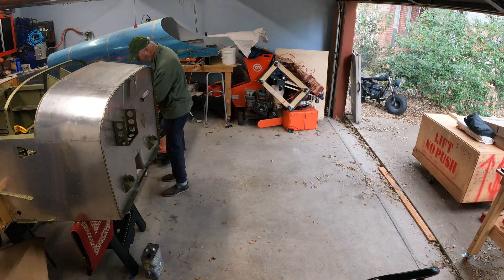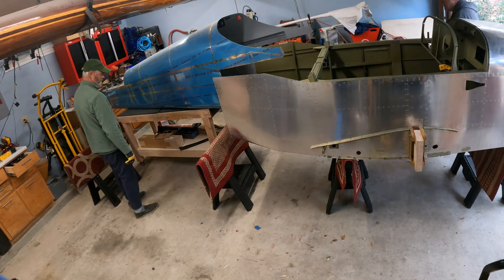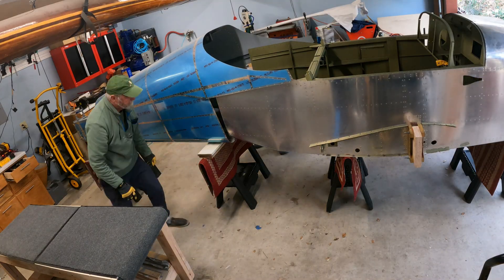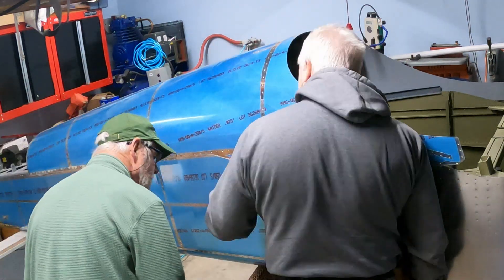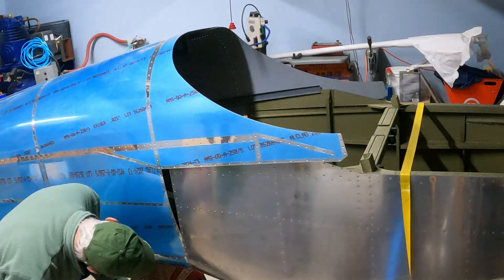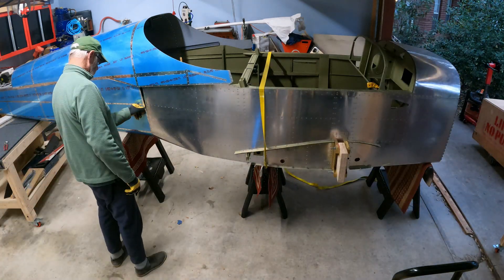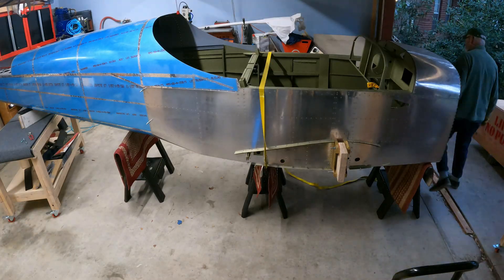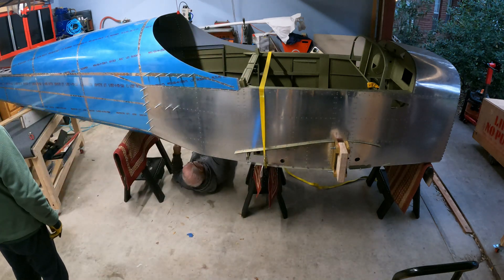Empennage Attach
Empennage to fuselage Attachment on a Van's Aircraft RV-14A